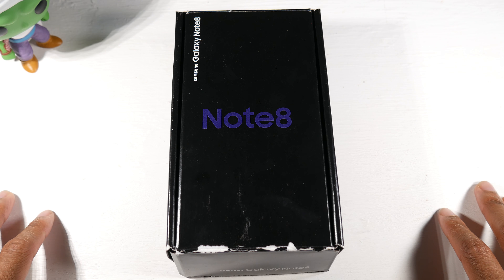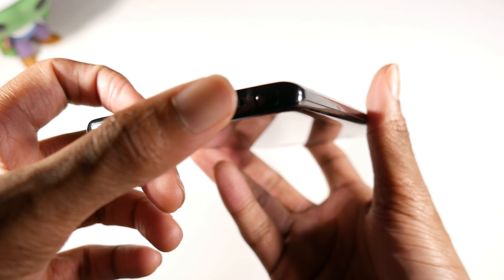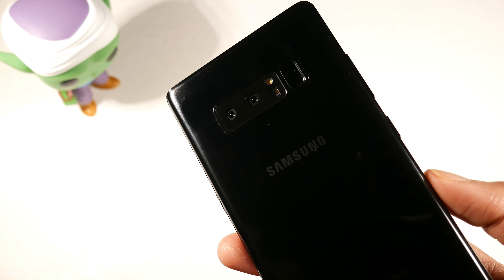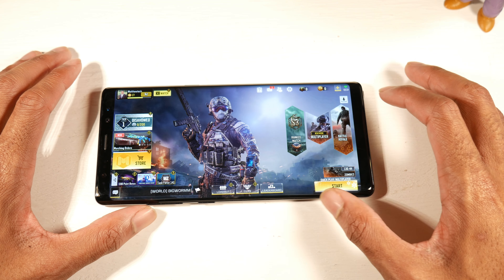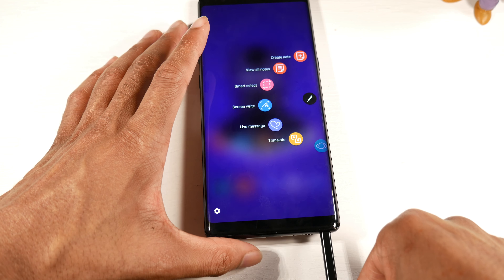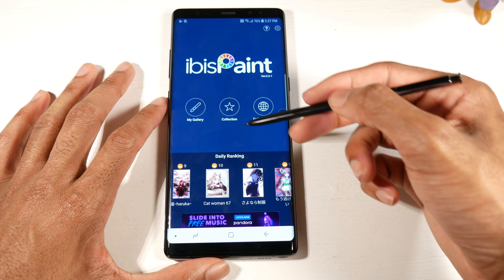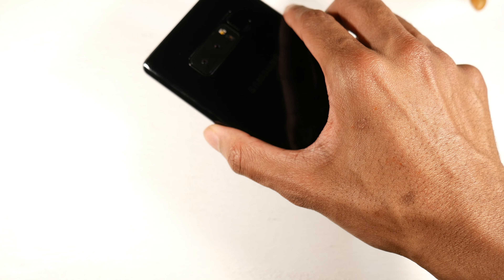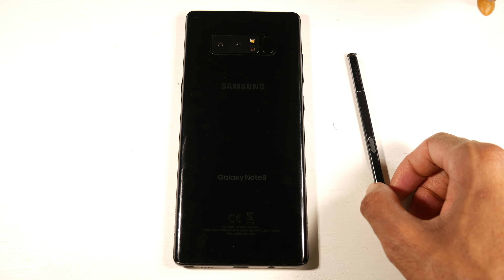Samsung Galaxy Note 8 In 2020 For $300...Still Awesome! (Cameras, Gaming & More)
Samsung Galaxy Note 8 In 2020...Still Awesome! (Cameras, Gaming & More)
Cheap Prices For iPhones: